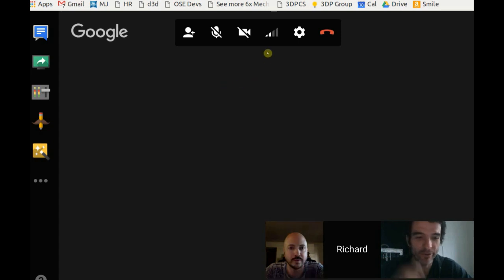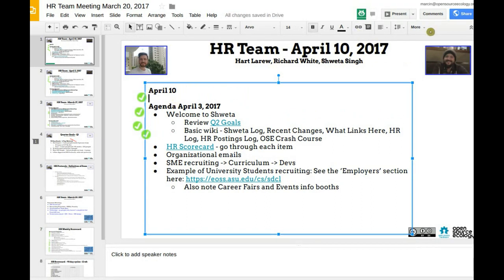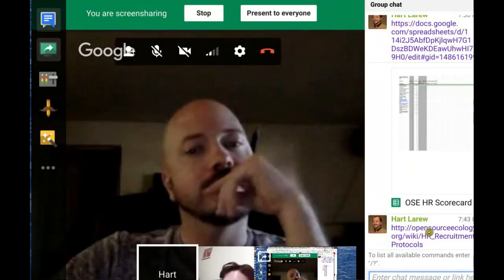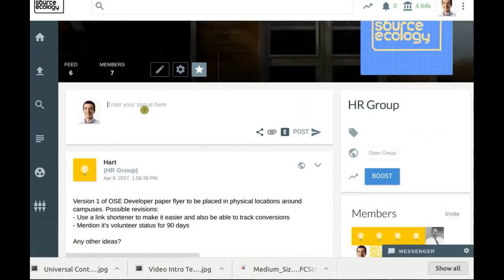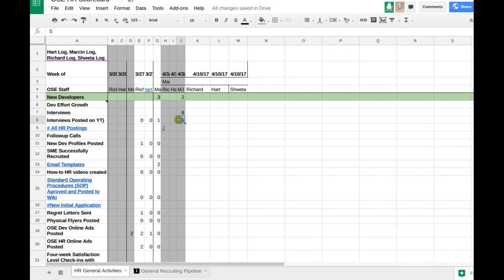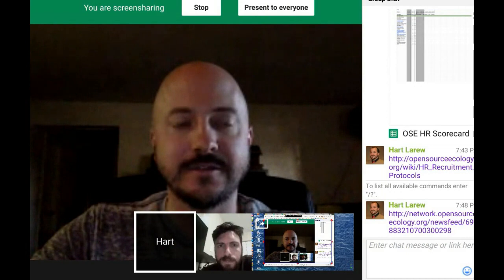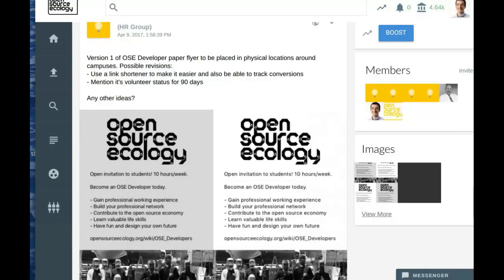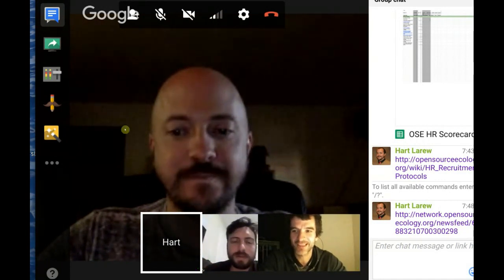OSE HR Meeting - April 10, 2017